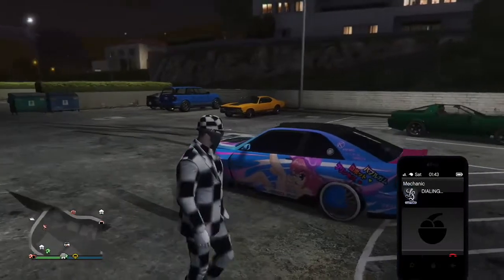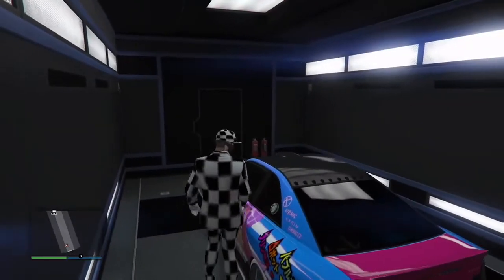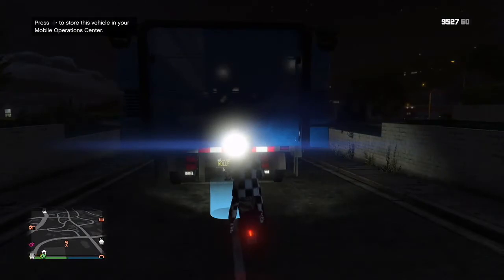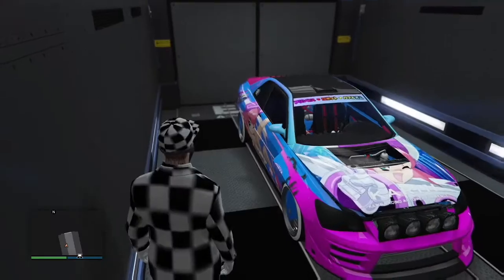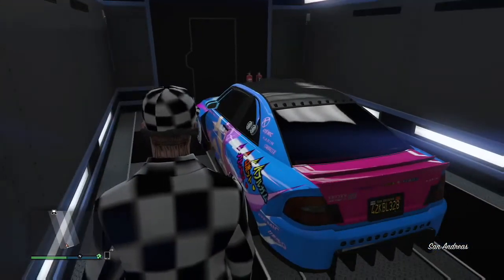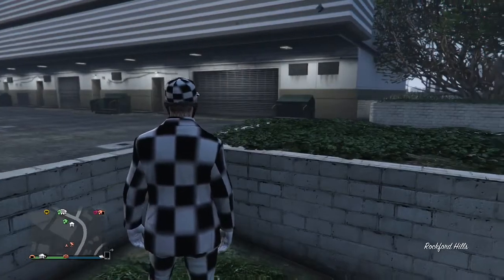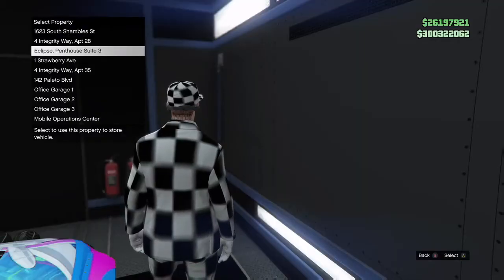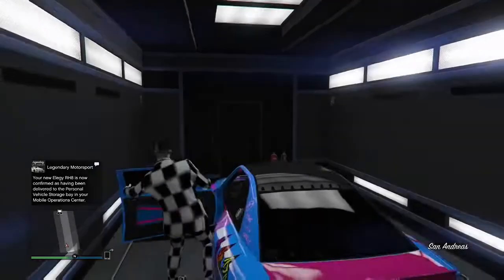Hotfixed*NO CUSTOM PLATES*SOLO CAR DUPLICATION GLITCH STILL WORKING*SOLO UNLIMITED MONEY GLITCH*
ANOTHER BRAND NEW ROLLEEZY VIDEO COMING AT YOU GUYS SHOWING HOW TO HIT THE NEW UNLIMITED MONEY GLITCH WORKAROUND WITHOUT HAVING ANY CUSTOM PLATES. THIS GLITCH TAKES A BIT LONGER BUT ITS STILL VERY EFFECTIVE AND IF YOU DONT HAVE ANY CUSTOM PLATES, ITS YOUR ONLY CHOICE FOR AN UNLIMITED MONEY GLITCH STILL WORKING AFTER 1.41. HIT THIS CAR DUPLICATION GLITCH WITH EASE BEFORE ROCKSTAR PUTS A REAL PATCH ON IT. Down below in the description you will find a link to join my crew as well as another Solo Unlimited Money Glitch still working after 1.41, how to get the juggernaut outfit solo, invisible arms solo, and the most important video which is the Daily Sell Limit video which teaches everyone how to sell cars properly without getting dupe detected. Enjoy!

QUESTIONS?? REQUESTS?!?

FOUNDERS
EASTDIEBOYY & CLONES